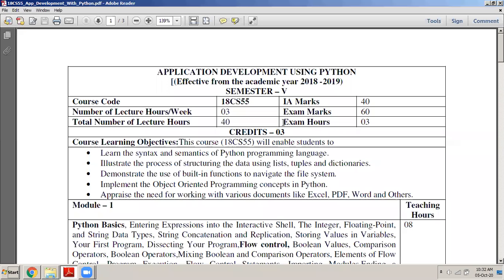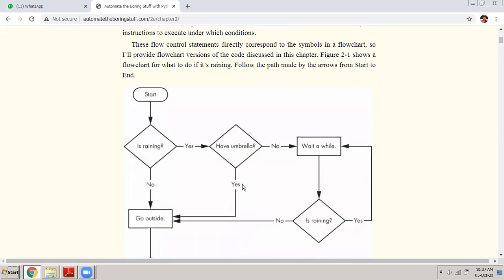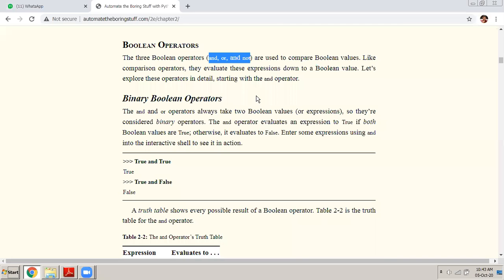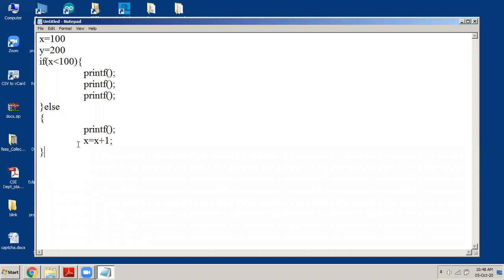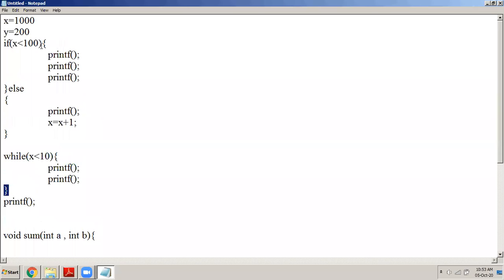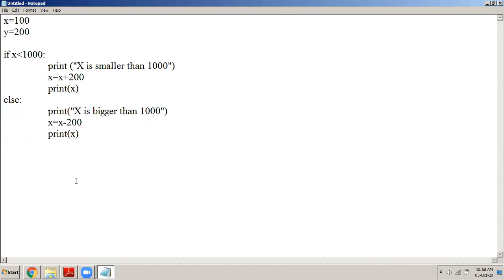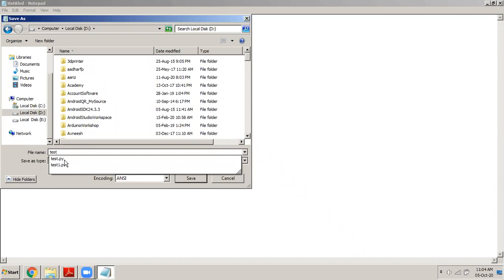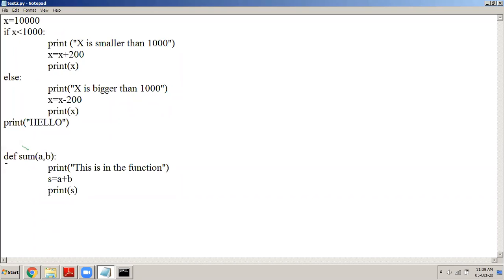Application Dev using Python - Class 5 - Control Flow & Code Indentation